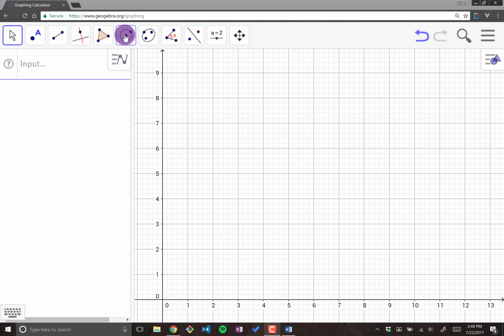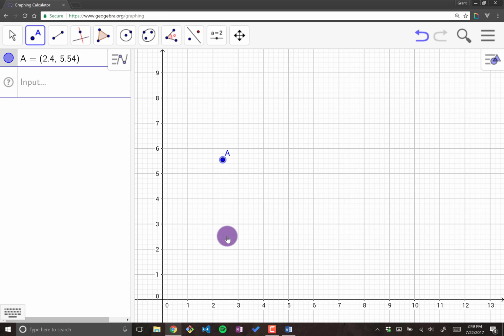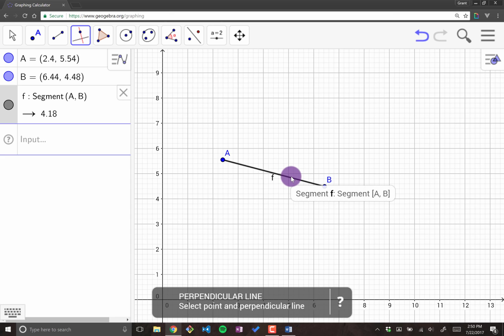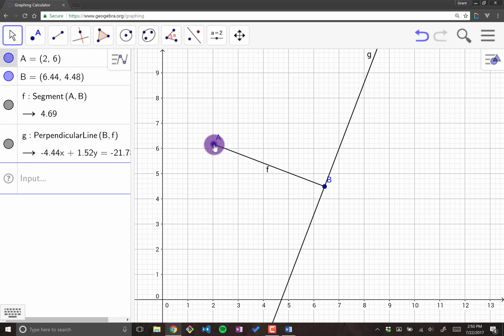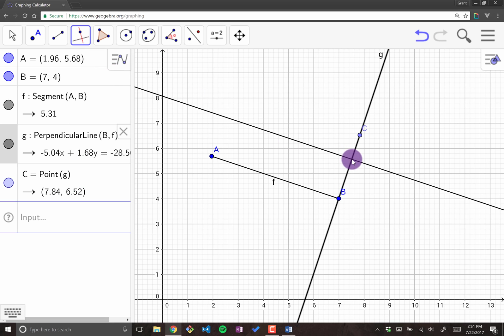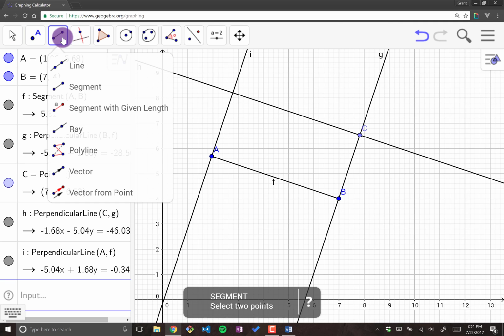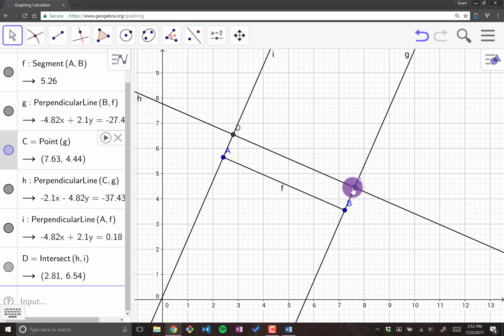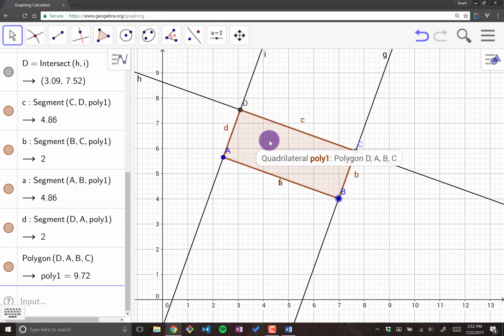GGB Basics - Toolbar